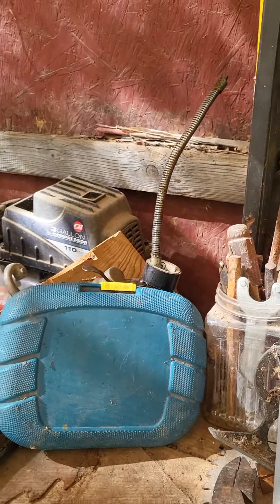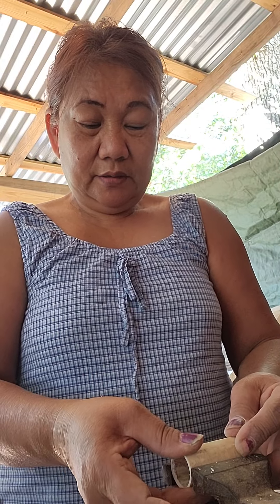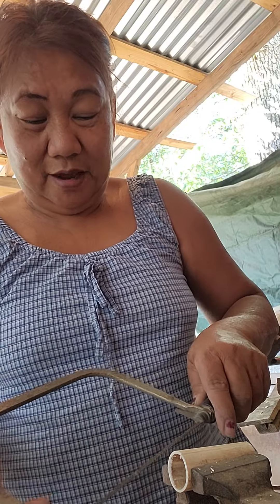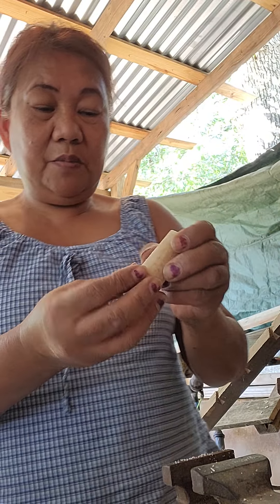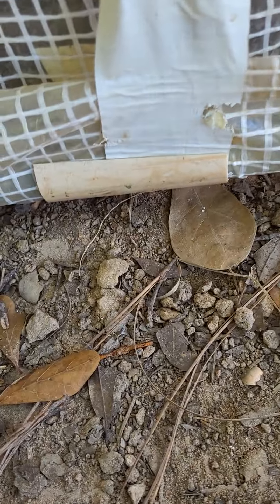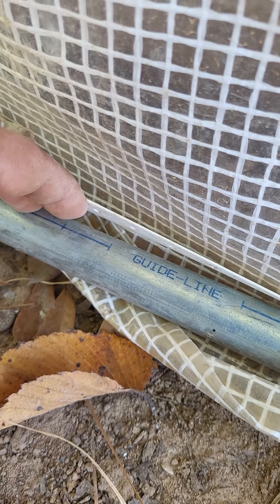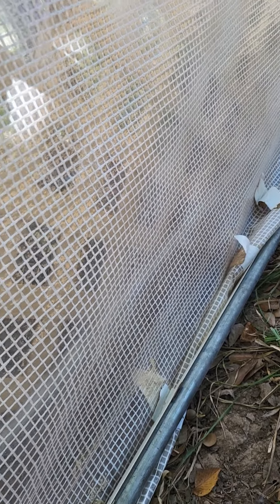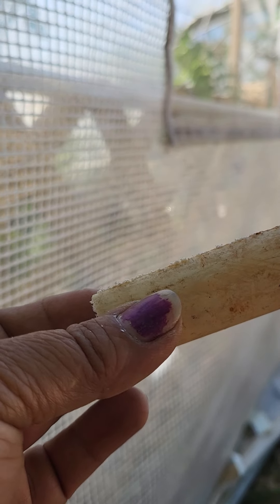Using old water pipes to secure my greenhouse DIY gardeners. fortheloveofplants#